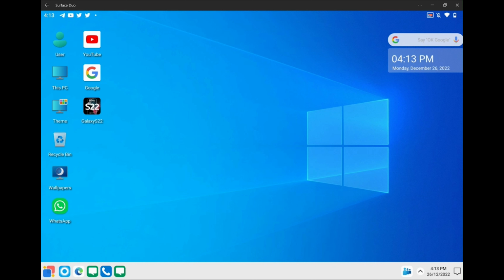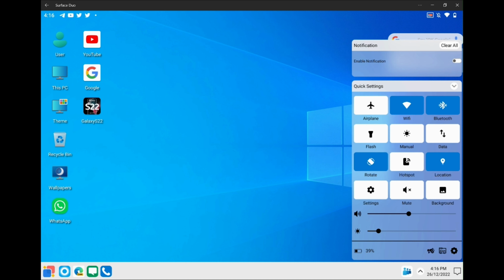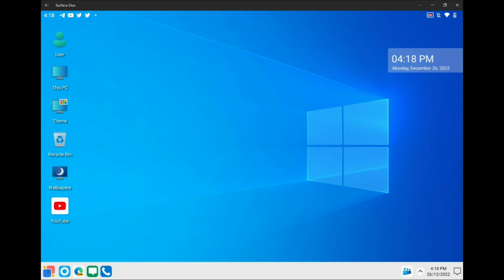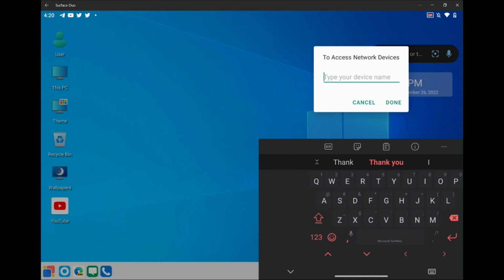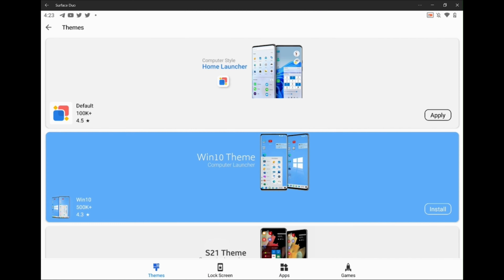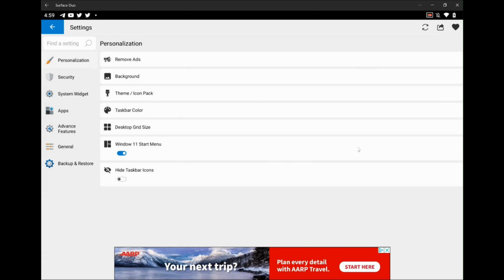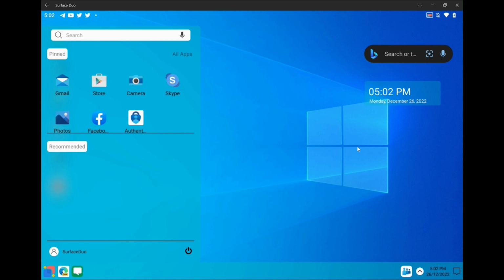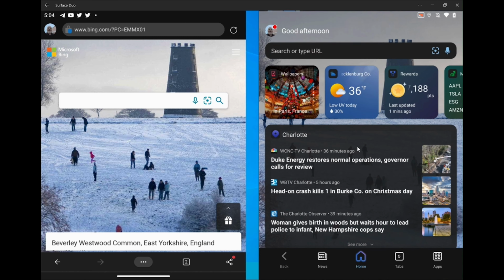Making your Microsoft Surface Duo and Duo 2 look Windows 11ish Full Demo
This is a demo of a Computer Launcher that will make your Microsoft Surface Duo look and feel like a Windows 11 computer.
Computer Style Home Launcher version 3.0 Shown in video